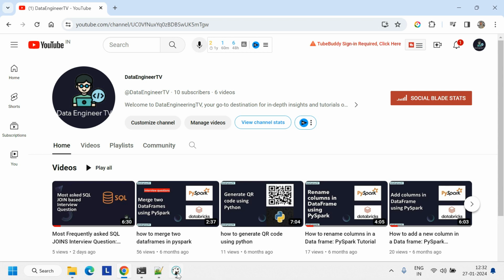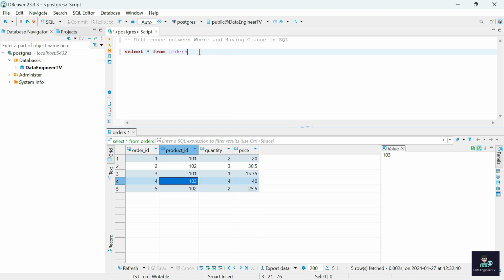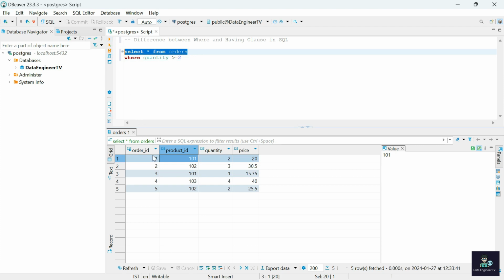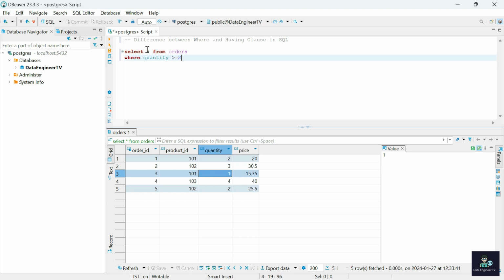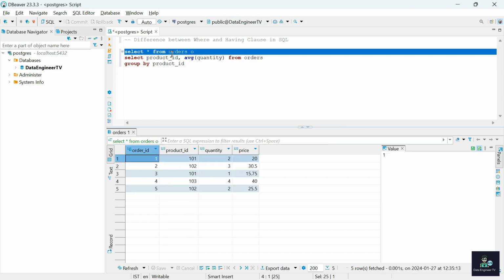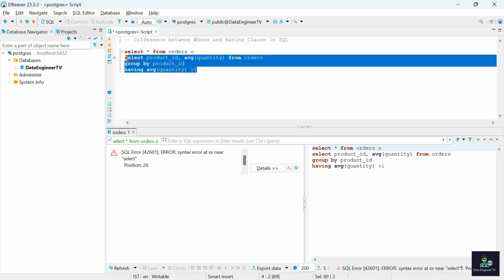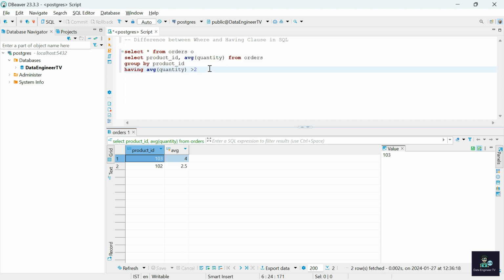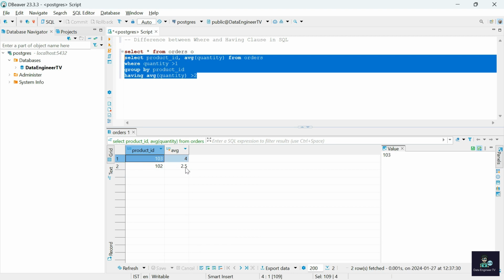SQL Secrets Revealed: When to Use Where and Having Clauses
Understand some basic differences between Where and Having clause in SQL with some practical example.
Ever get confused between WHERE and HAVING clauses in SQL? You're not alone! This video dives deep into their differences, helping you master data filtering like a pro. Learn when to use each clause, avoid common mistakes, and boost your SQL skills to the next level. Watch now and conquer your queries!
Specific and benefit-oriented:

Struggling to filter data accurately in SQL? This video breaks down the WHERE and HAVING clauses in clear, concise terms. You'll learn:
The exact differences between WHERE and HAVING
When to use each clause for optimal results
Pro tips to avoid common WHERE and HAVING errors
Boost your SQL confidence and tackle any filtering challenge
Call to action: